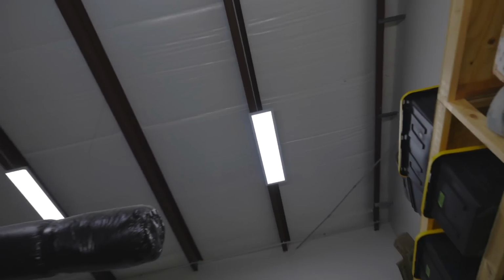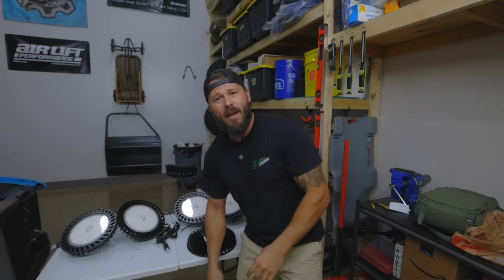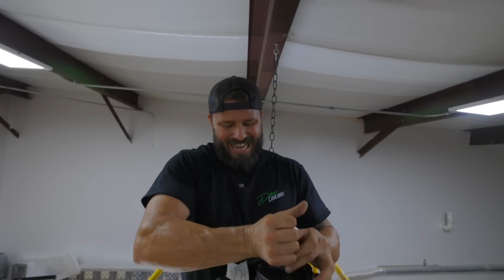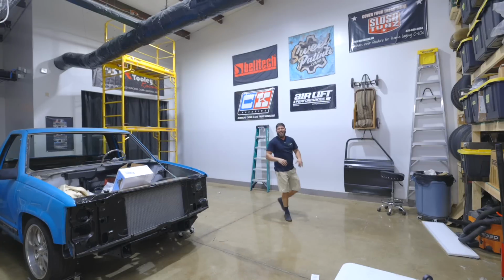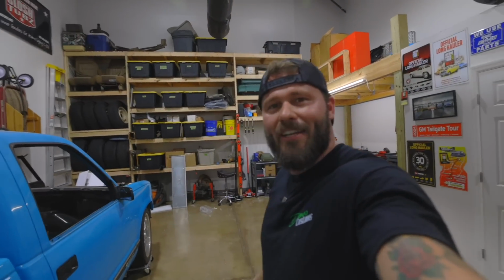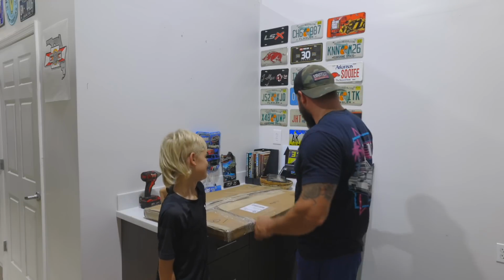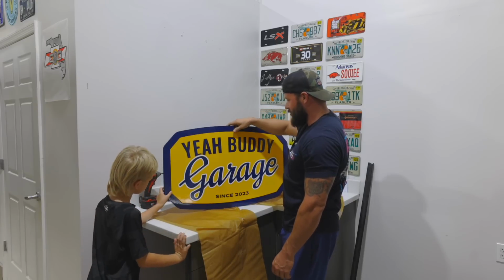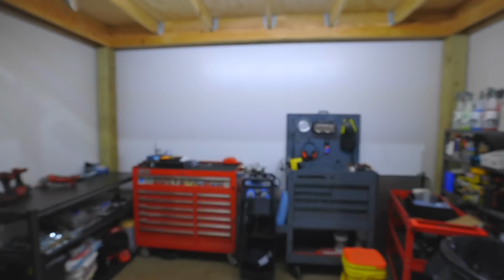RIDICULOUSLY Bright Lighting For Your Shop OR Garage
The shop is finally done!! A huge thank you to HyperLite for sending me these super bright High Bay LED lights and to April May Shine for making this beautiful Yeah Buddy Garage sign.

Lights Used In This Video!